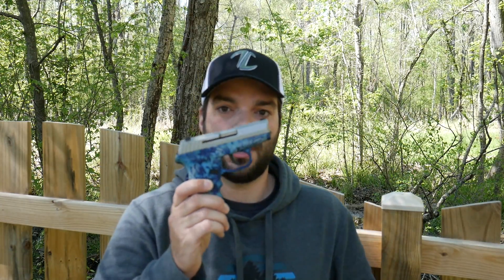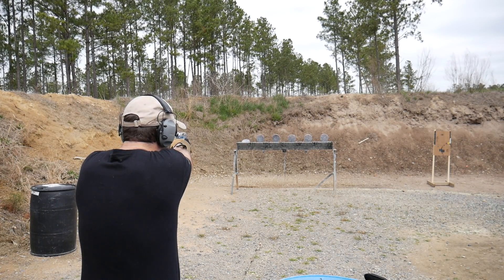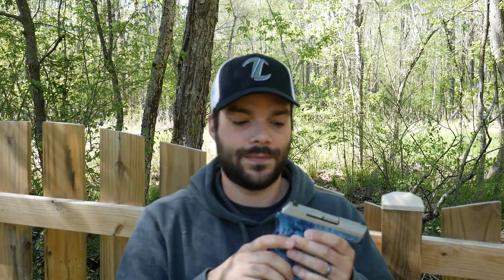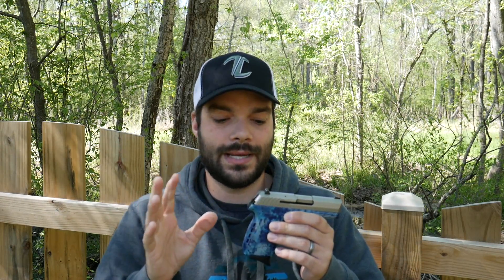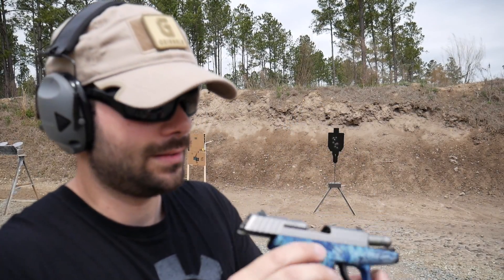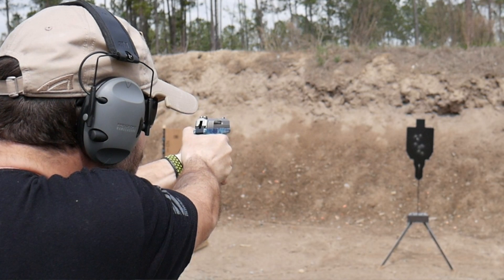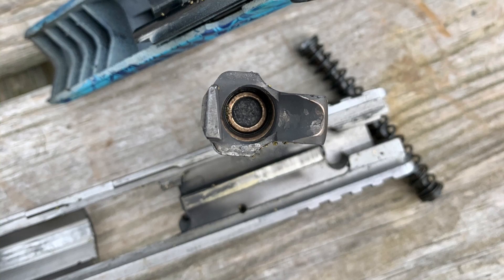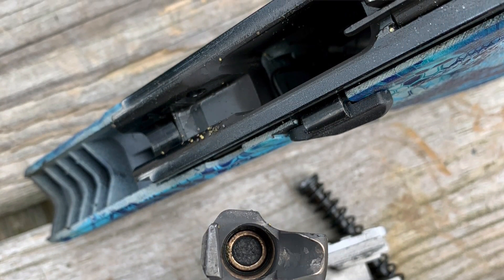Squib Load Caught on Camera | SCCY CPX-2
Walker Razor Earmuffs
Bulk Break-Free CLP Oil
Universal Firearm Cleaning Kit
Tipton Cleaning Picks

*Camera Equipment used*Main Camera
Back-Up Camera
GoPro Mic